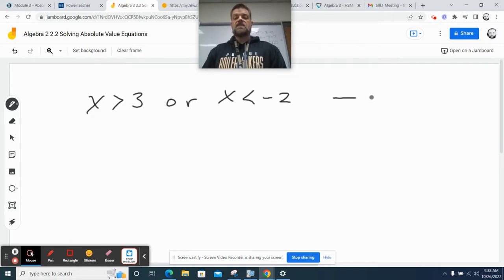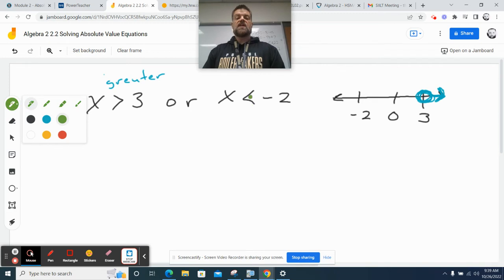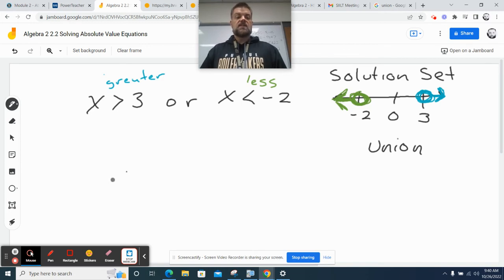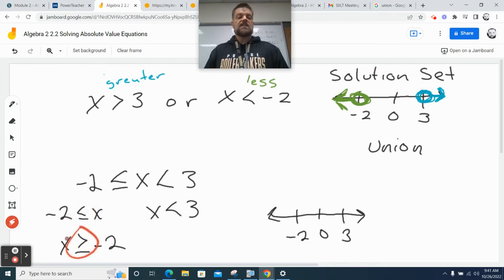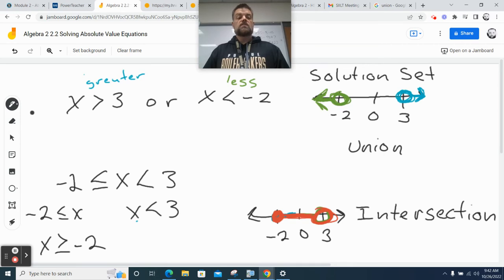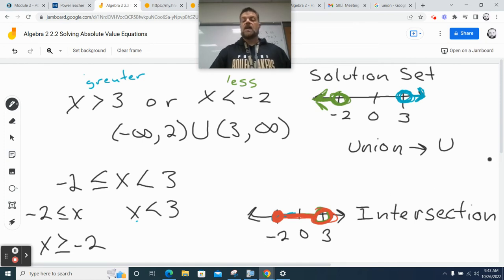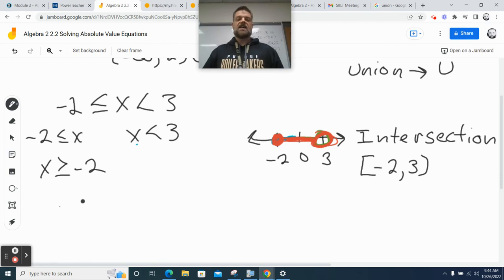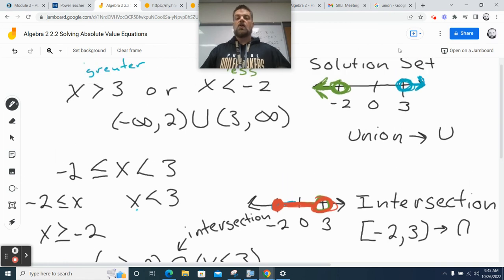Unions and Intersections